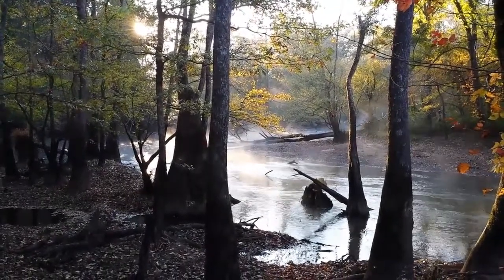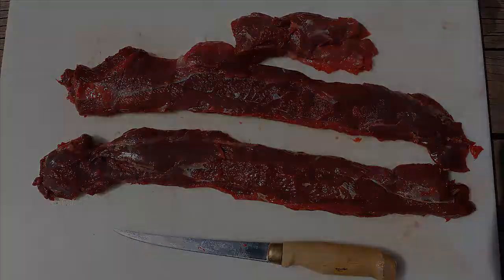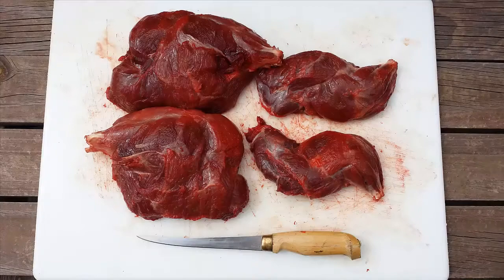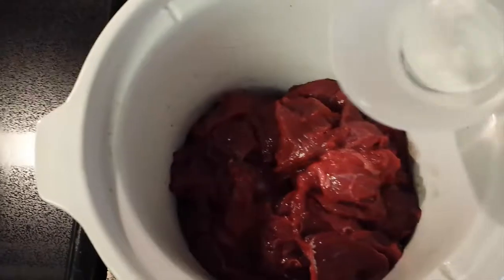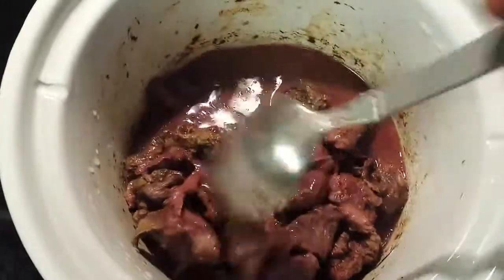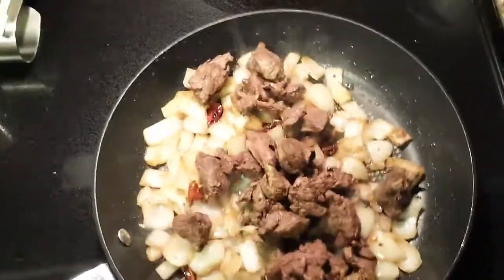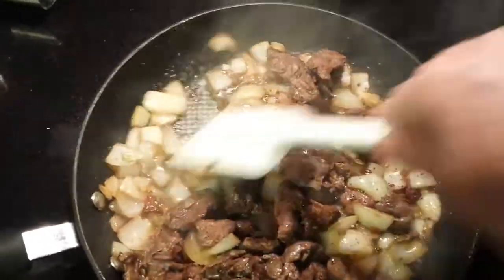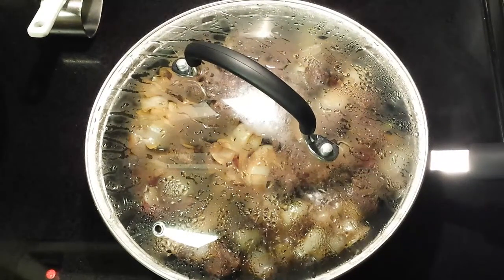Wild Game Cooking for Dummies